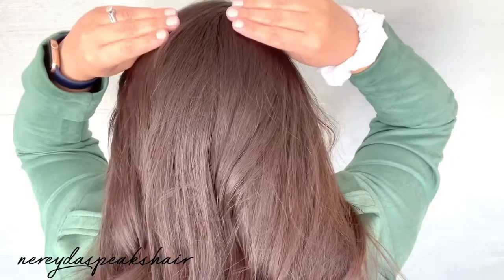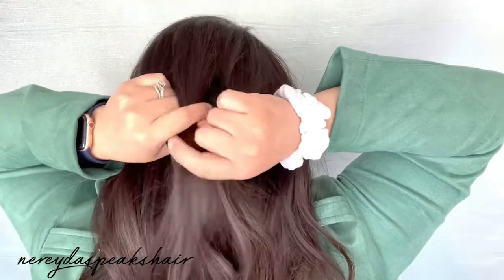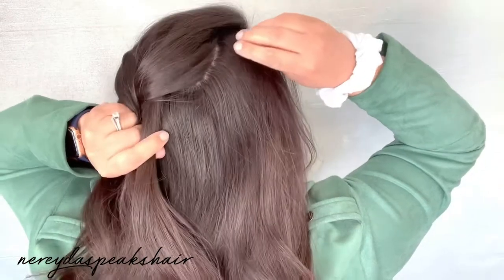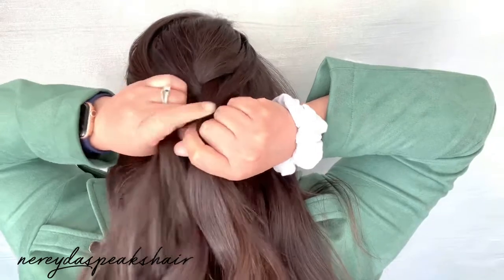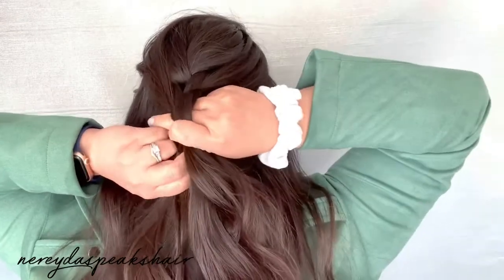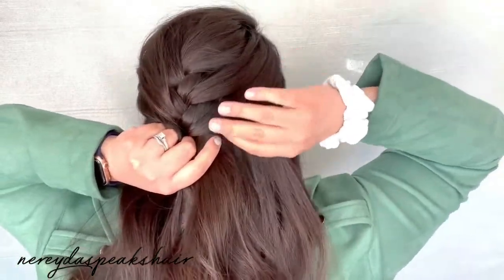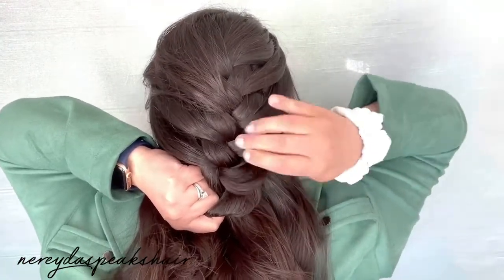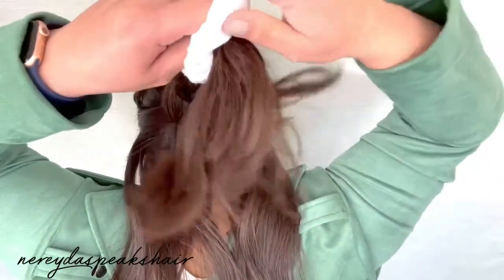Half up French braid | holiday hairstyle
Hey friends! So excited that you stopped by! This is a half up French braid style that is perfect for the holiday season! Hope you enjoy. Remember to use nereydaspeakshair whenever recreating any of my hairstyles and tag @nereydaspeakshair I love seeing all of your styles!